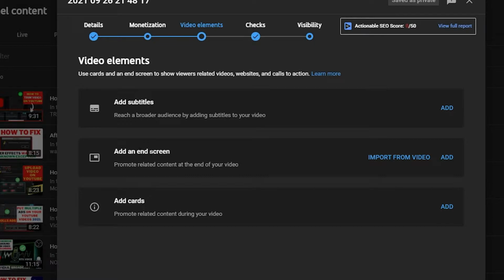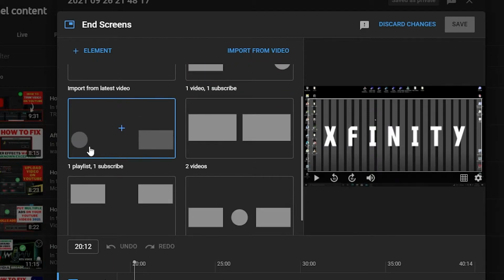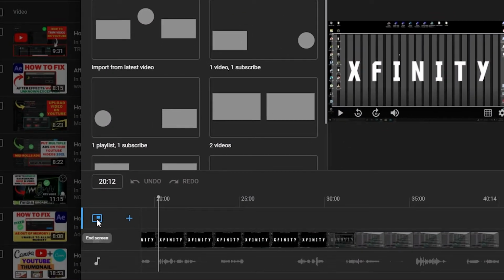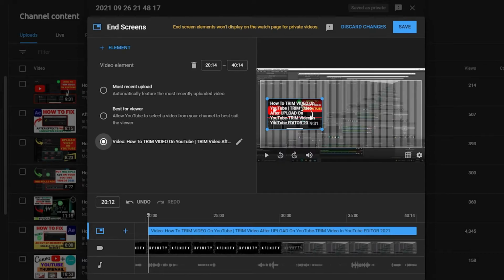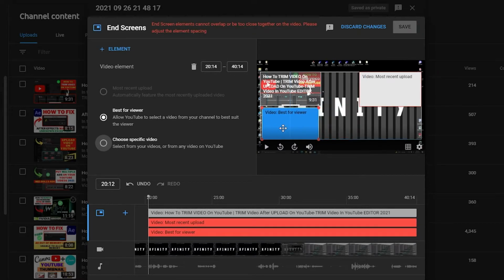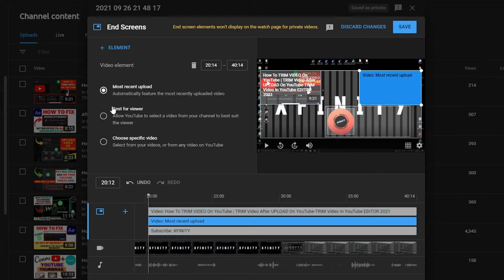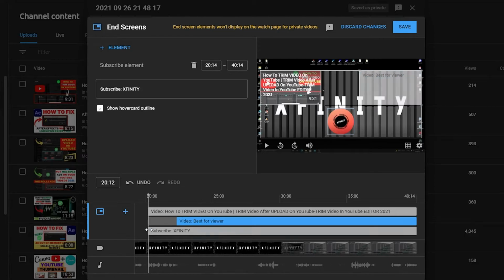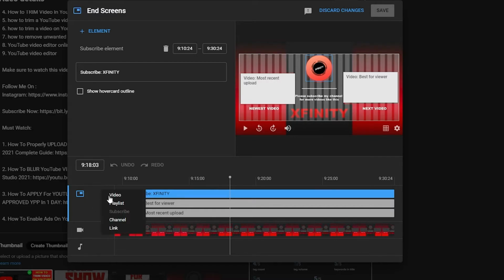How To Add END SCREEN On YouTube VIDEO 2021 | YouTube END SCREEN Tutorial 2021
In this video I will show you How To Add END SCREEN On YouTube VIDEO 2021. This video is all about YouTube END SCREEN Tutorial 2021 with step by step guide to put end screen On YouTube VIDEO easily to increase views and subscribers on your YouTube channel. In this video, I have also shared best 2 ways to place end screens On YouTube VIDEOS, you can use any one. First of all, you can add an end screen while uploading a video on YouTube. Secondly, you can add and end screen elements using YouTube studio editor after uploading a video on YouTube. You can use any of these 2 methods, both of methods are easy and explained in this video.

Topics Covered:

1. How To Add END SCREEN On YouTube VIDEO 2021
2. How to add end screen on YouTube mobile 2021
3. How to add end screen YouTube 2021 mobile
4. YouTube end screen
5. YouTube end screen time
6. YouTube end screen tutorial
7. how to add videos to end of YouTube video
8. YouTube end screen
9. end screen
10. YouTube end card
12. How to add videos at the end of your video

Must Watch:

1. How To Properly UPLOAD VIDEOS On YouTube 2021 | UPLOAD VIDEO To YouTube CHANNEL 2021 Complete Guide

3. How To APPLY For YOUTUBE MONETIZATION and SIGN UP For GOOGLE ADSENSE 2021 | APPROVED YPP In 1 DAY

4. How To Enable Ads On YouTube After Monetization 2021 | ADS Settings To Avoid INVALID CLICK ACTIVITY

5. How To REMOVE MUSIC From YouTube Video 2021 | Remove or Replace Audio From YouTube Video Easily